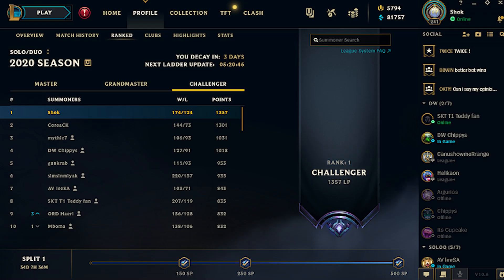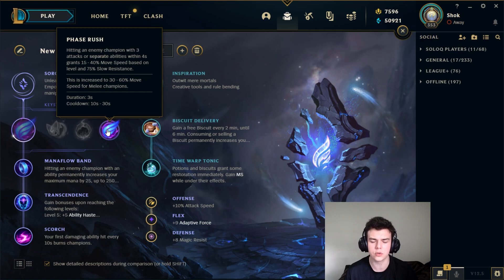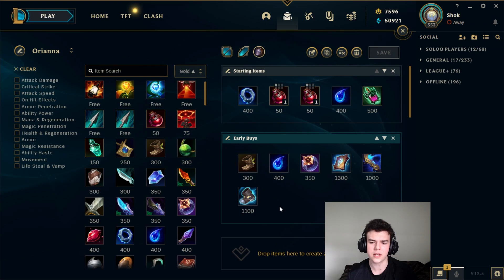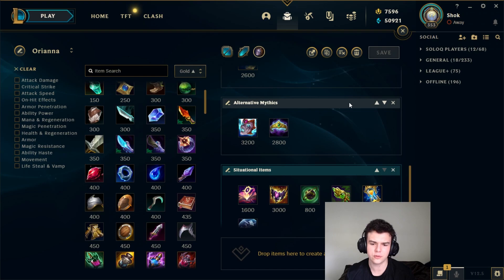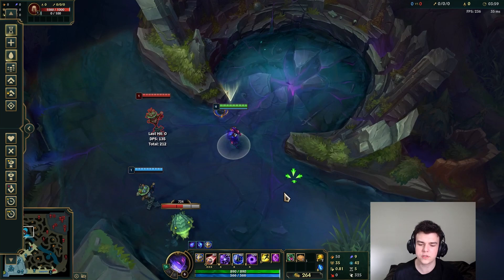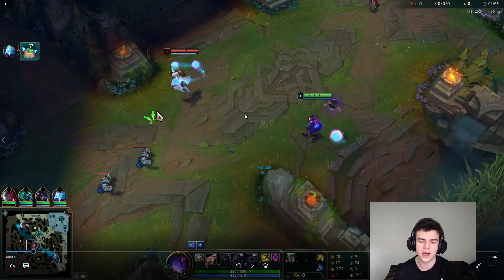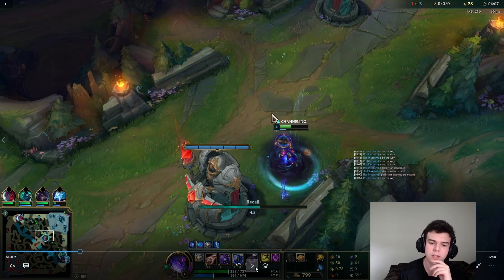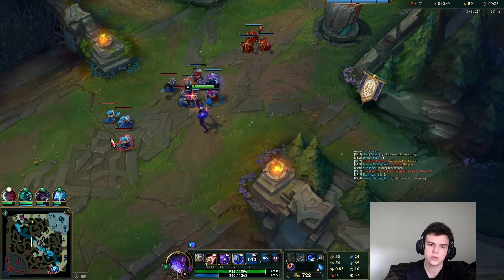HOW TO PLAY ORIANNA - FULL INDEPTH GUIDE - RANK 1 CHALLENGER MID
0:00 Intro
0:24 Runes
7:01 Items
18:34 Summoners
19:24 Abilities
22:56 Tips + Tricks
26:35 Laning
39:27 Teamfighting
44:03 Matchups